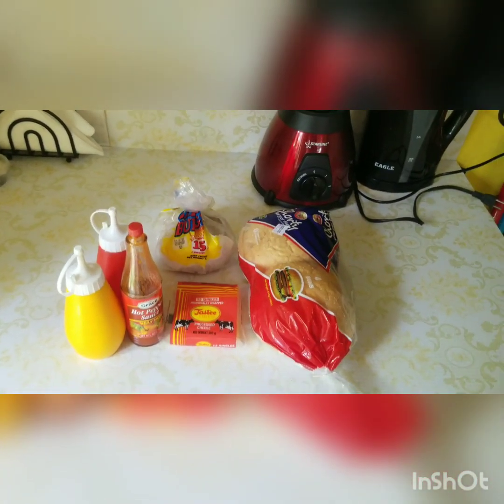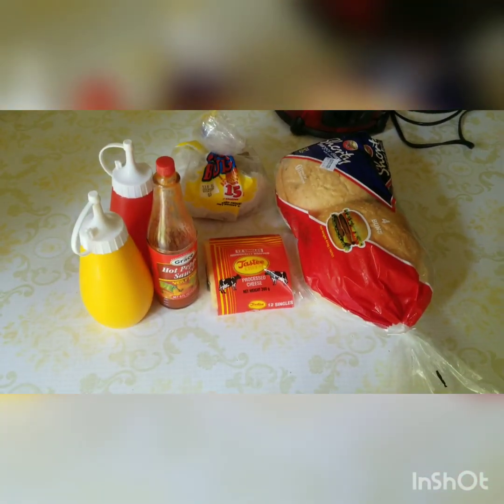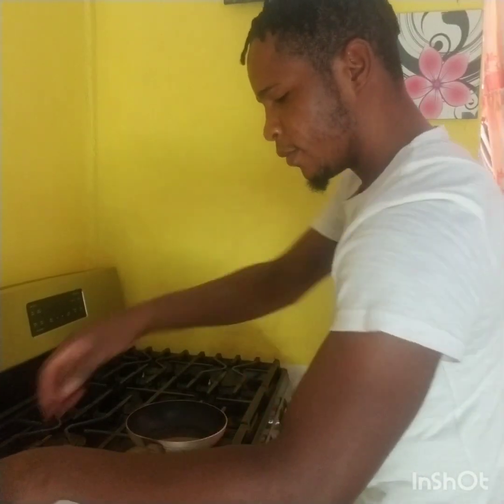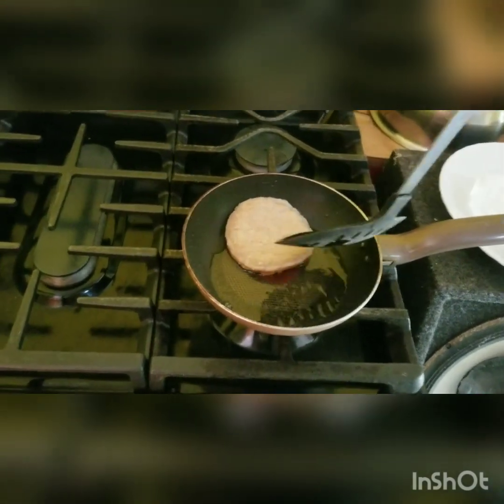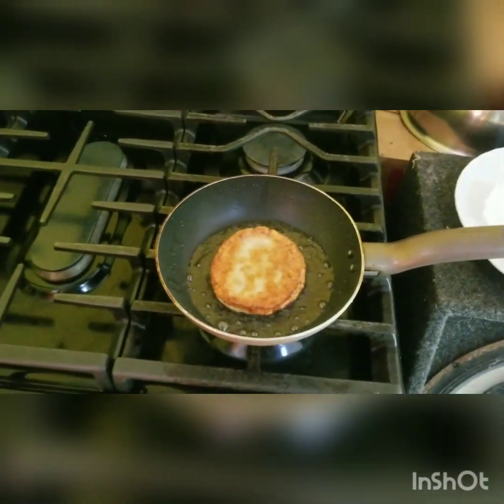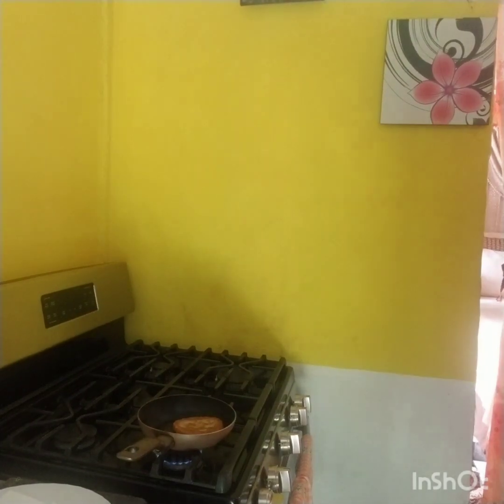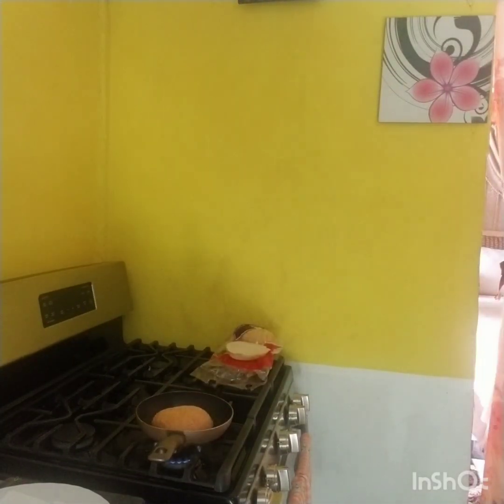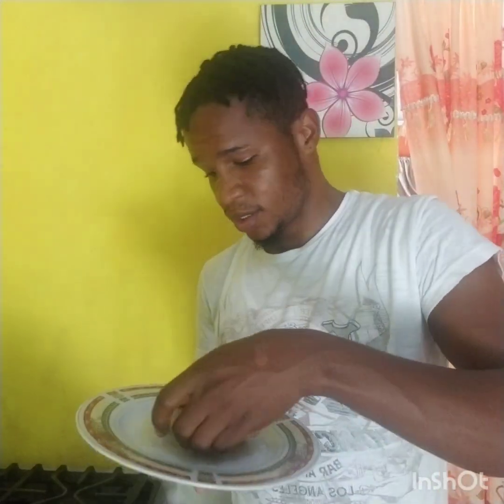Preparing Breakfast 🍔☕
Please to give this video a thumbs.

Facebook: Young Kidd J

Today's shout out goes to Journey  With Julie.